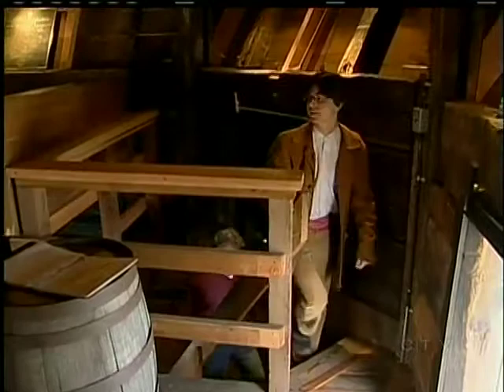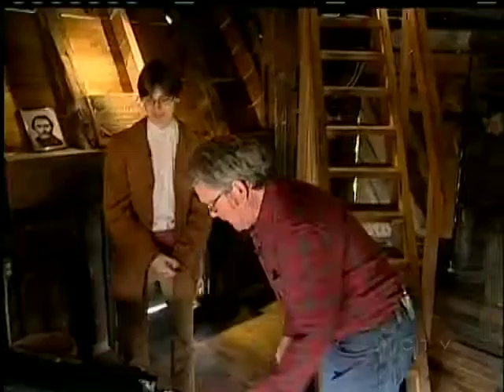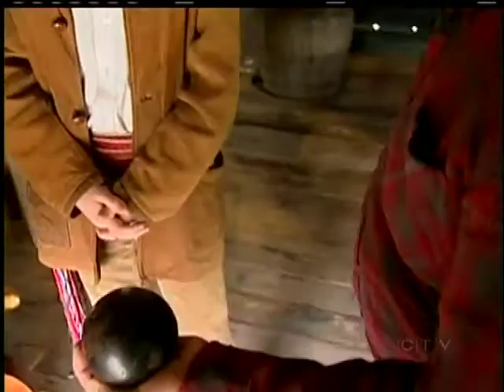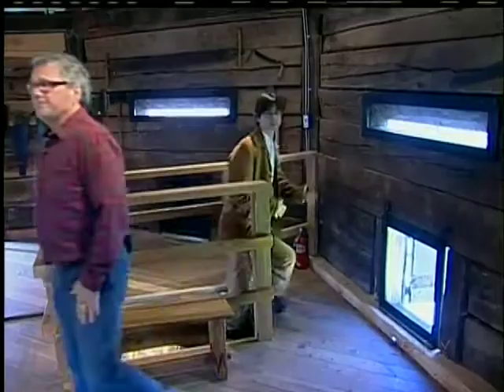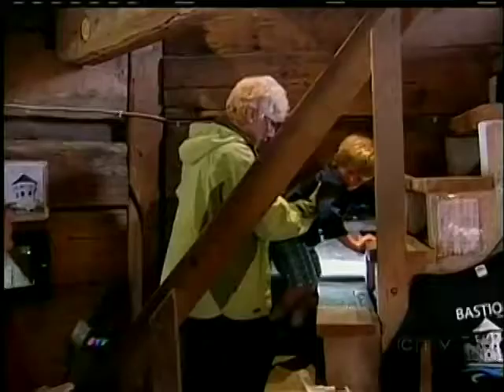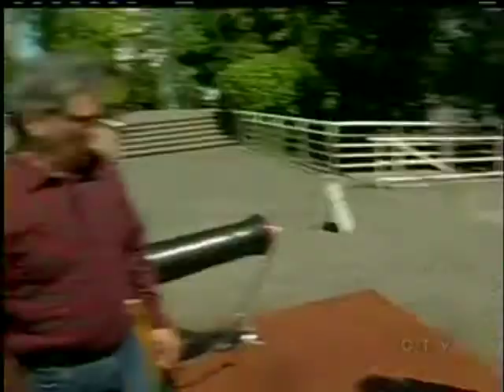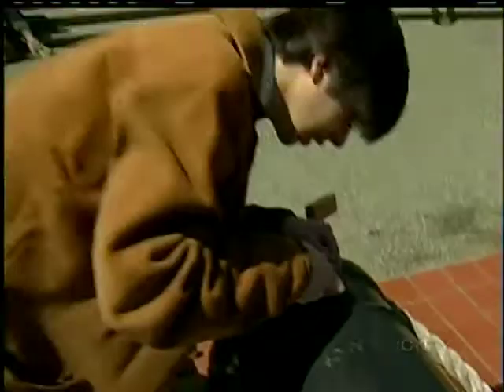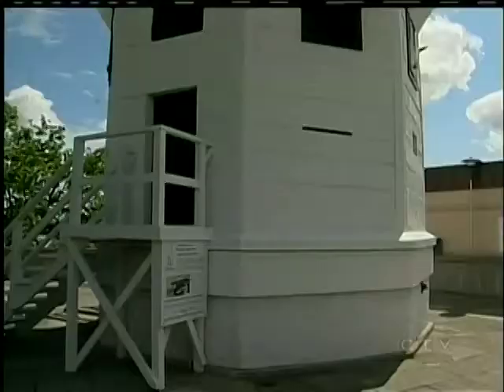I Love This Island: Nanaimo's Bastion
Bruce Williams shows you Nanaimo's Historic Bastion. And fires a cannon!